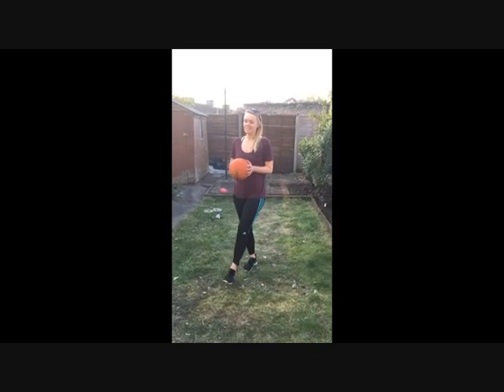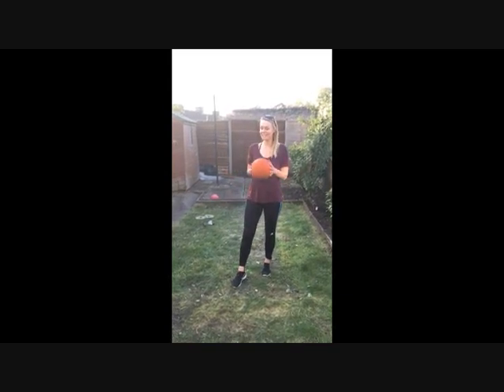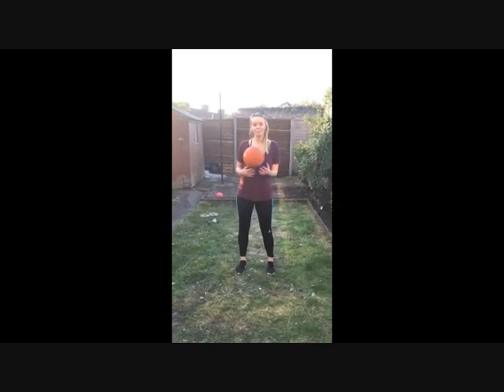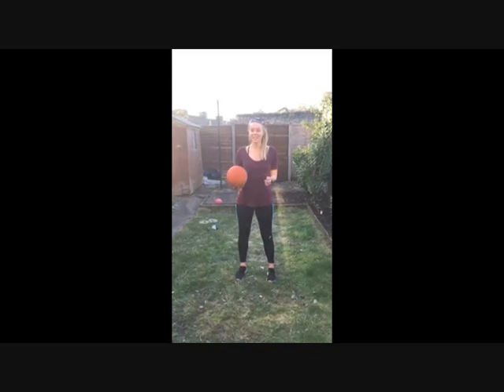How many keepy uppy can you do?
Ms Wilmer has managed to do 19 keepy uppies.  How many can you do?